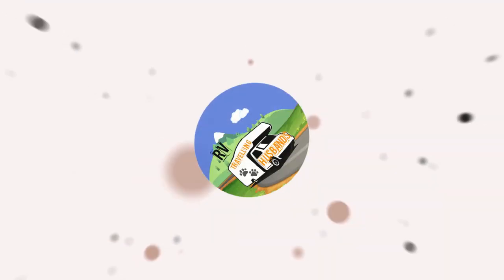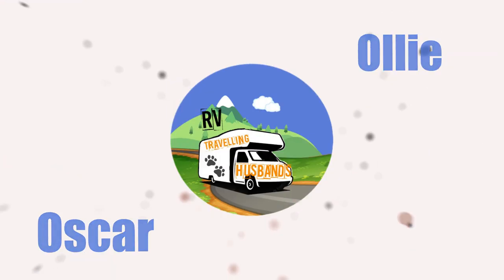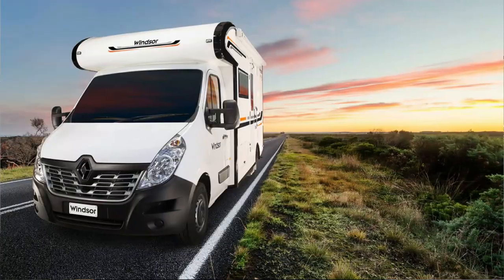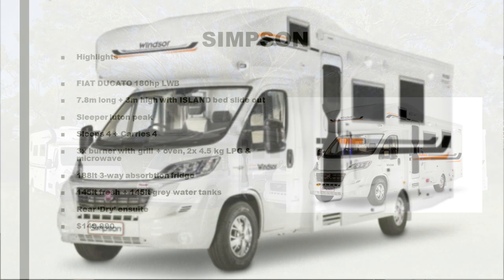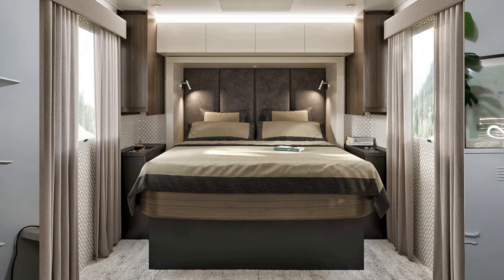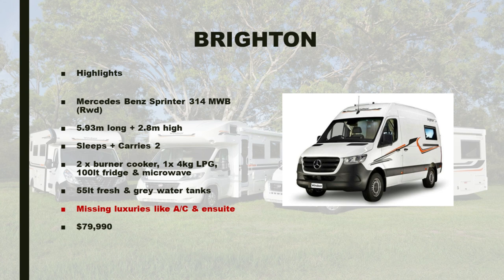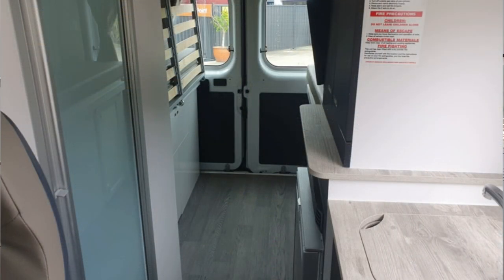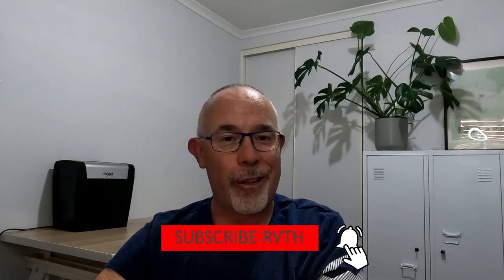WINDSOR MOTORHOME RANGE 2020-2023 (highlights)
WINDSOR has just added a new CamperVan to the range & with a wet Easter keeping us indoors, I’ve done all the research to provide this highlights VLOG on the Windsor Motorhome range & timeline to explore the HITS ✅ & MISSES ❌ of these motorised homes on wheels……

All are built by Apollo/ ATL in Queensland & let me know your thoughts….

We are Wayne, Scott & our rescue Maltese terrier cross Ollie 🐾 &  Oscar our new Maltese Terrier Puppy 🐶
With the global Pandemic of COVID-19 bringing the world 🌎 to a halt. We decided to make our dreams a reality.
Bought our Windsor DAINTREE & we’ll learn along the way as we hit the road to see our own backyard in Australia.

Tools:
iPhone 12pro